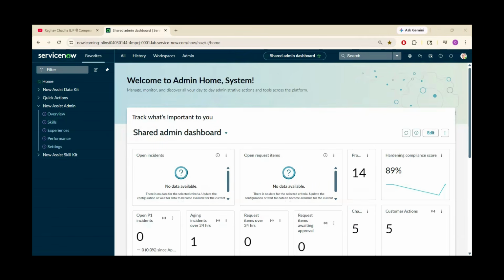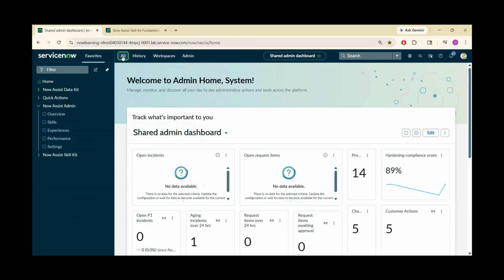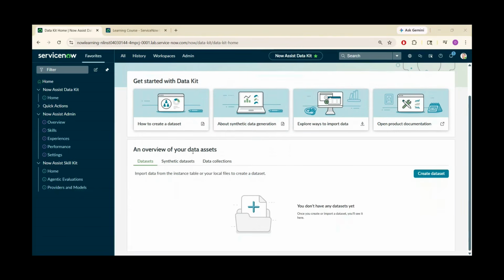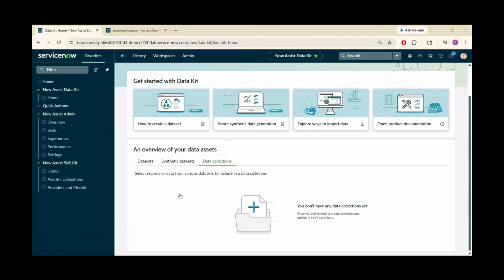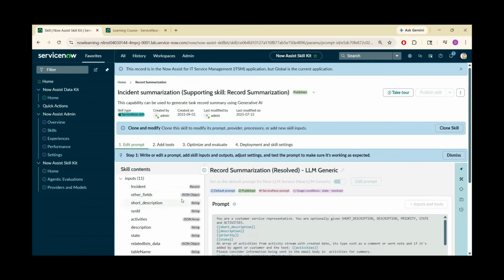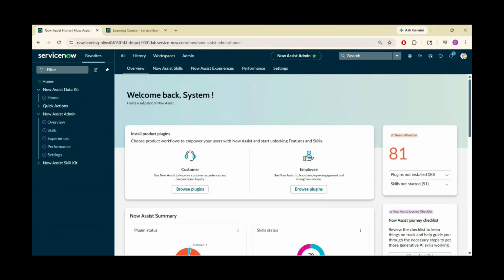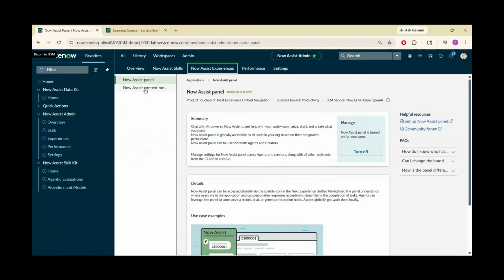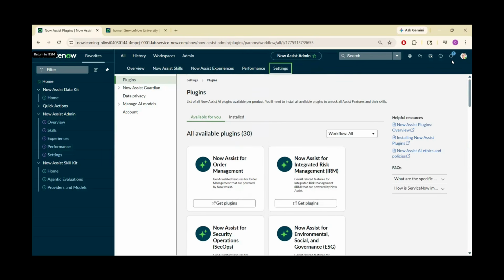ServiceNow Now Assist Complete Demo - Part 1 | ServiceNow AI Series 2026